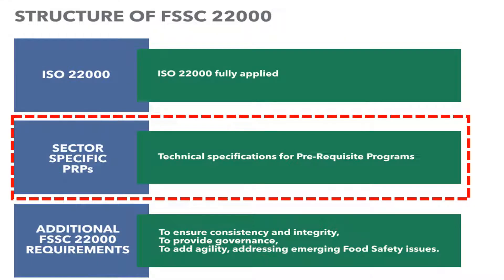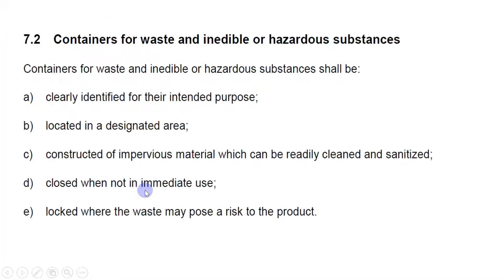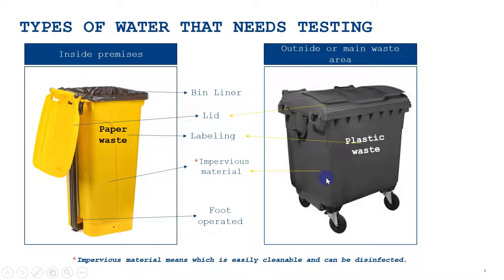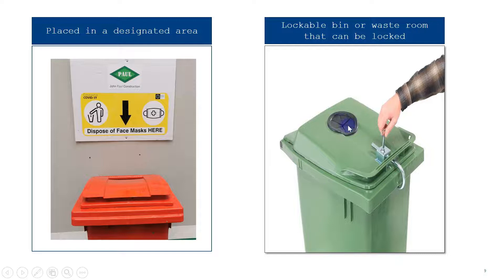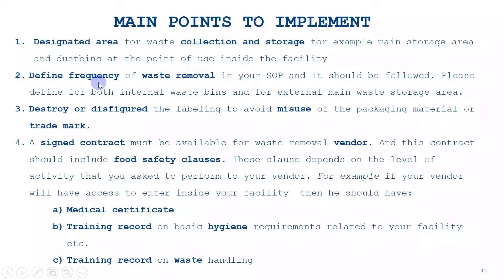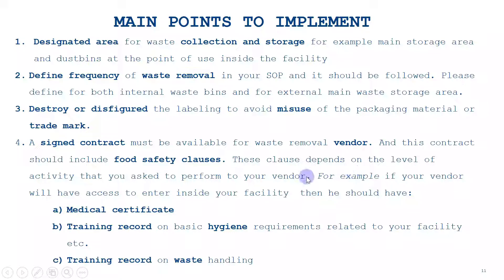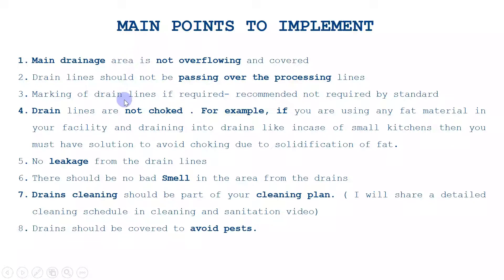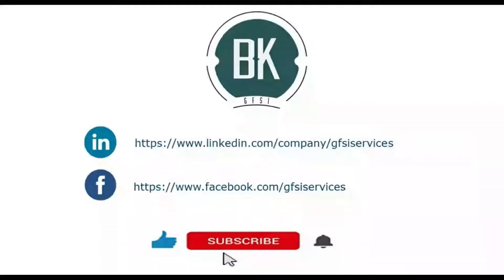FSSC 22000 | PRP Part-4| Waste Management| ISO/TS 22002-1 Technical Specification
In this video, you will learn about the Prerequisite program which is part of the FSSC 22000 scheme/standard. PRPs are Basic conditions and activities that are necessary within the organization and throughout the food chain to maintain food safety.
I specifically explain clause 7 waste Management. I have shared some examples and tried to explain them in an easy way.

In this video, you will also learn about the documents, records, and practices required to comply with this clause. You can use the same points and can include them in your checklist.

For the other videos on fssc 22000 basic introduction, HACCP, and GFSI, please visit my channel. and for updates like and subscribe to my channel and press the bell icon to get notifications on new videos.

Share your feedback and question in the comment section.